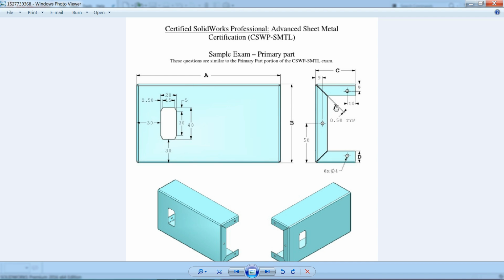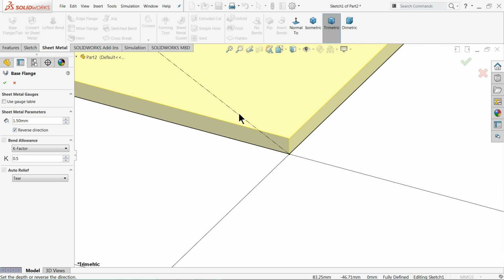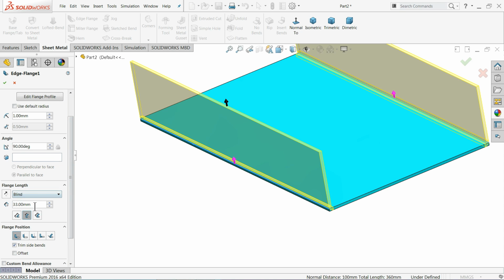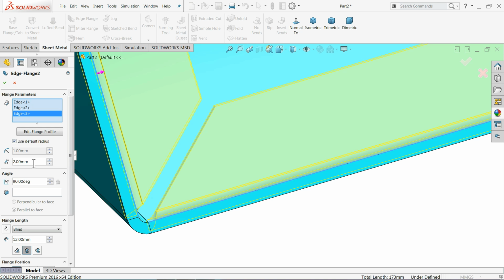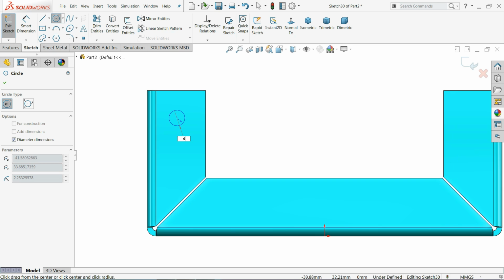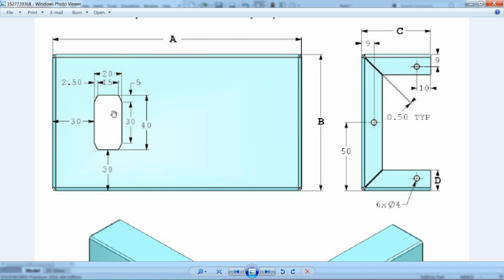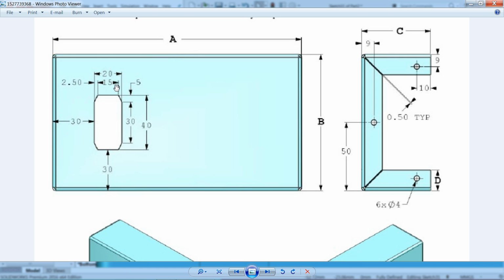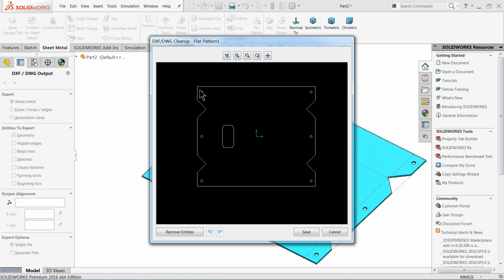Certified Solidworks Professional (CSWP-SMTL) Advanced Sheet metal Sample Exam